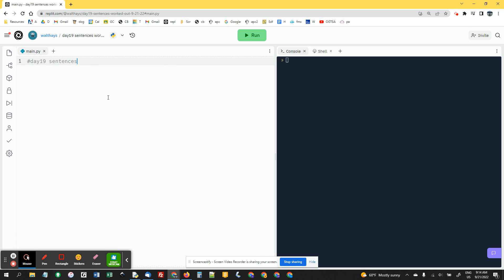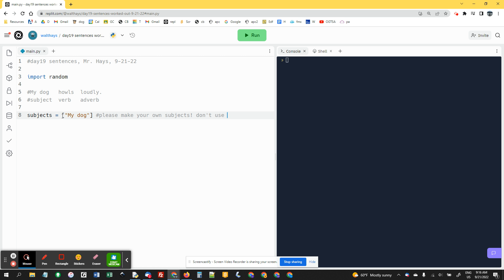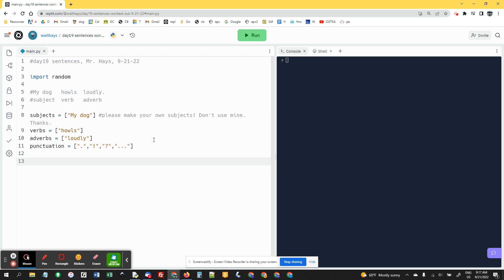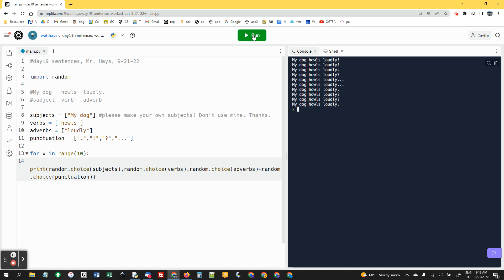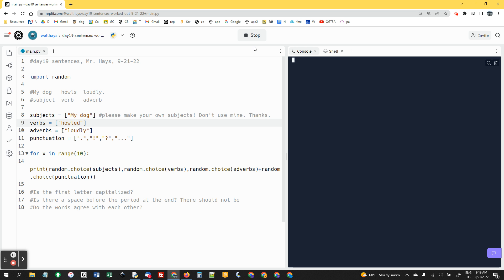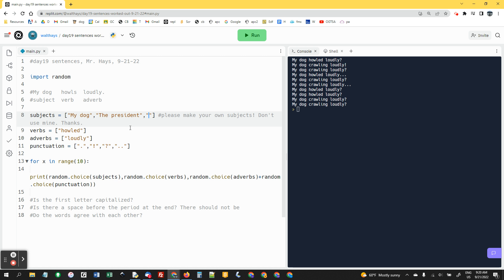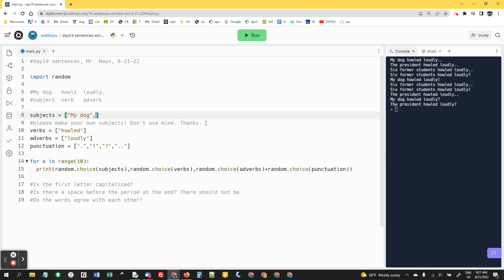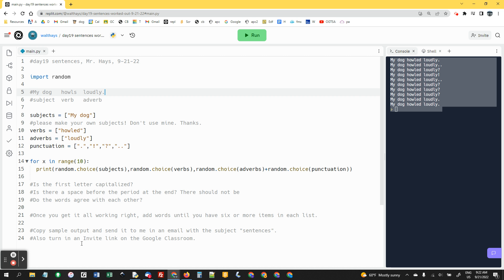day18 sentences worked out 9-21-22